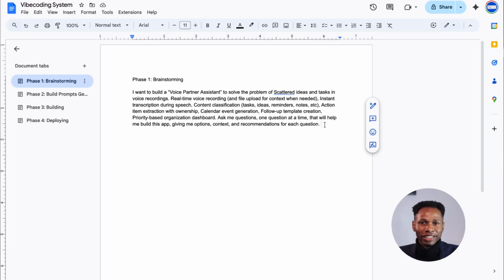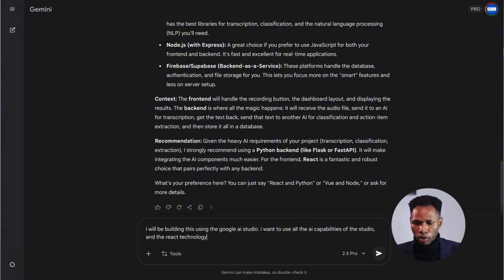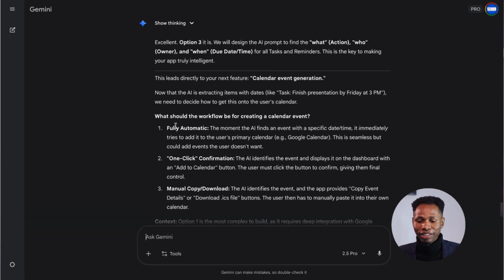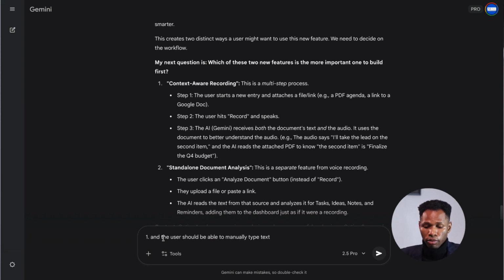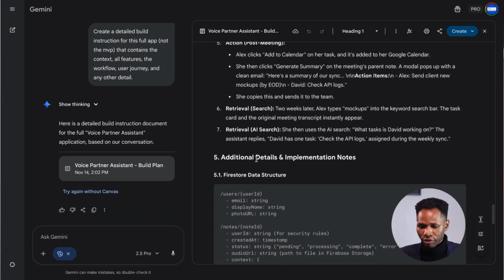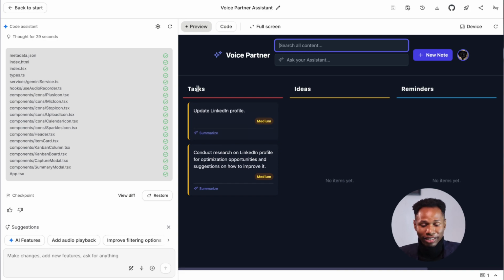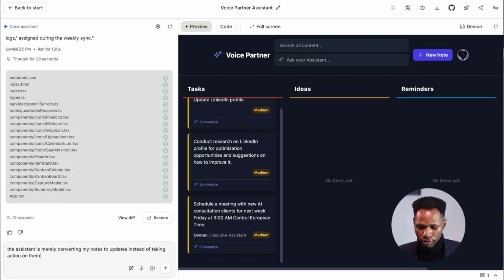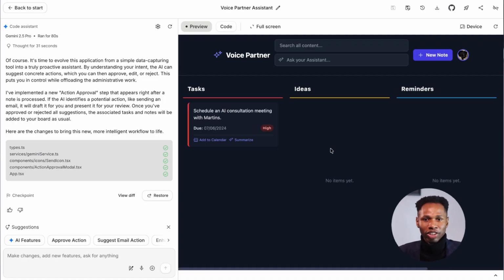Day 8: How to Build a Voice Personal Assistant App | Google AI Studio Tutorial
Stop letting your best ideas disappear in your voice memos. In this video (Day 8 of Build with AI), I show you how to build a "Voice Personal Assistant" that listens to you and instantly turns your thoughts into calendar events, tasks, and organized notes.

We use Google Gemini to brainstorm the logic and Google AI Studio to build the app. Watch how we iterate from a simple recorder to a smart assistant that can open your Google Calendar and schedule meetings for you!

TIMESTAMPS:
[00:00:00] What is the Voice Personal Assistant?
[00:01:05] Phase 1: Brainstorming the Logic with Gemini
[00:02:58] Defining Features: Instant Transcription & Action Extraction
[00:09:29] Generating the Build Instructions
[00:11:20] Phase 2: Building the App in Google AI Studio
[00:11:50] Testing Feature 1: Uploading Files + Voice Context (LinkedIn Example)
[00:13:46] Testing Feature 2: Scheduling a Meeting (Initial Fail)
[00:14:44] Iterating with AI: Adding "Intent Recognition" & "Actions"
[00:15:29] The Result: One-Click Google Calendar Scheduling

In this tutorial, you'll learn:
• How to build a voice-enabled React app using Google AI Studio.
• How to use AI to classify voice notes into Tasks, Ideas, or Reminders.
• How to implement "Intent Recognition" to trigger real actions [00:14:44].
• How to link your AI app to Google Calendar [00:16:46].
• How to upload files (like PDFs) to give your voice assistant context.